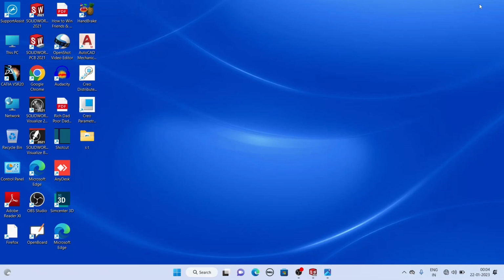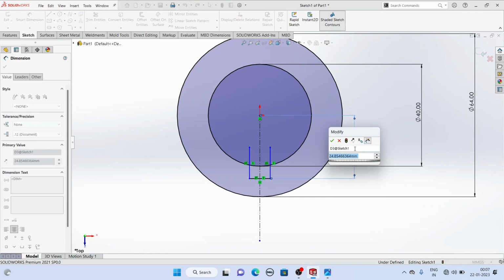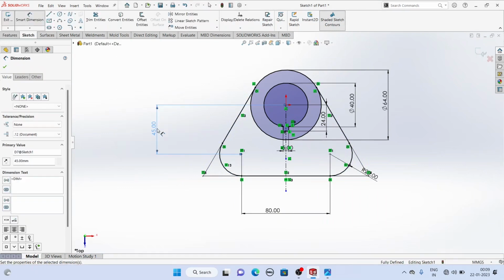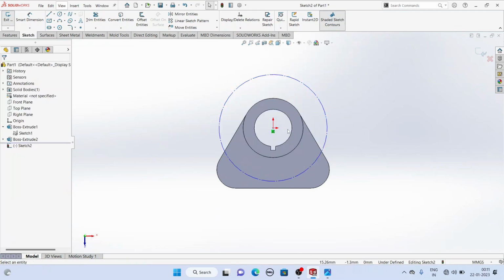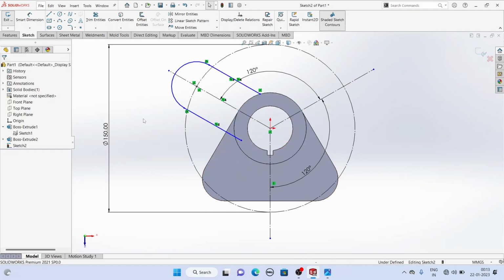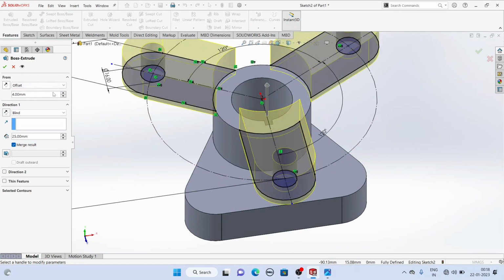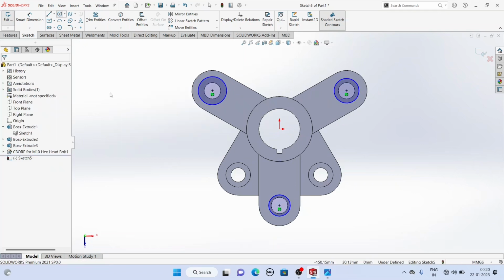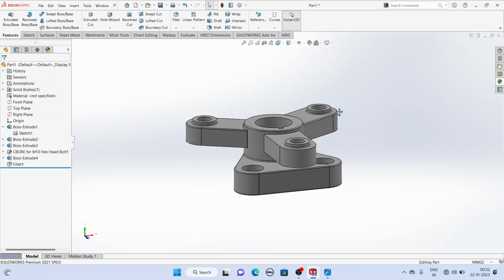Solidworks Part Modelling Tutorial Exercise-11